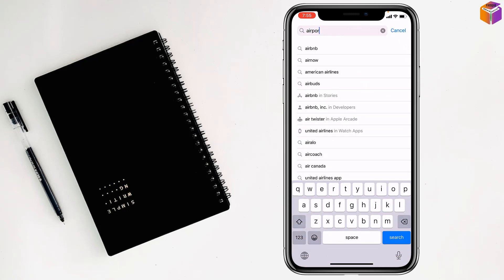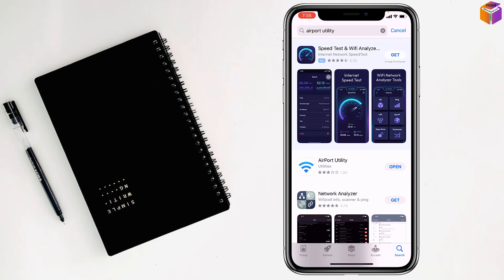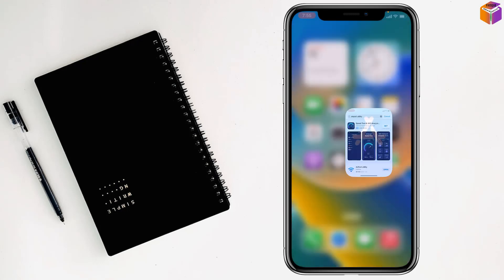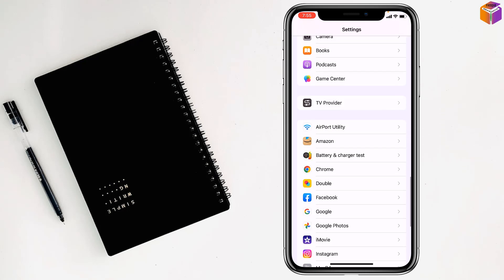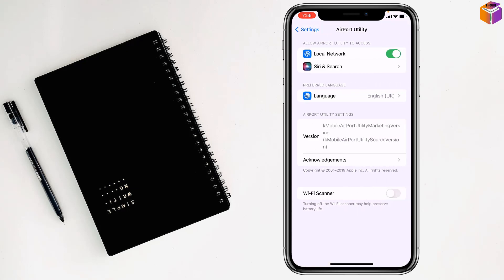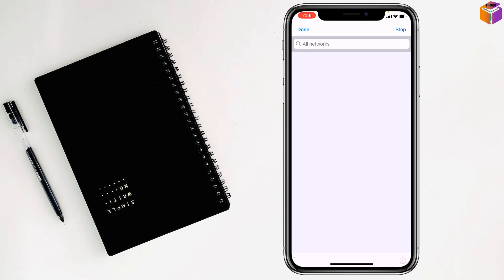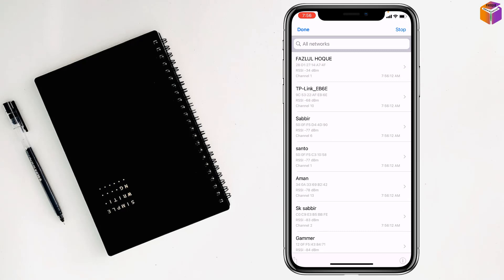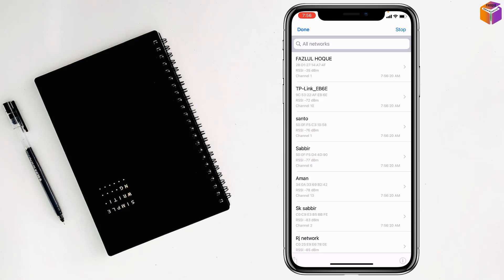How to Verify Wi-Fi GHz on your iPhone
How to Check Wi-Fi Frequency on Android Devices/Quick Tips: Checking Wi-Fi Frequency on iPhone/How to know if my iPhone is using 2.4 or 5 GHz Wi-Fi/How to check your iPhone's Wi-Fi band.
In this informative video, we'll guide you through the process of checking the Wi-Fi GHz frequency on your iPhone. Understanding the Wi-Fi frequency can help you troubleshoot connectivity issues, optimize your network performance, and ensure compatibility with certain devices. We'll show you the step-by-step instructions to access the necessary settings on your iPhone, allowing you to quickly determine whether you're connected to a 2.4 GHz or 5 GHz Wi-Fi network. Don't let confusing technicalities hold you back – check your Wi-Fi GHz frequency today.

From
F HOQUE.